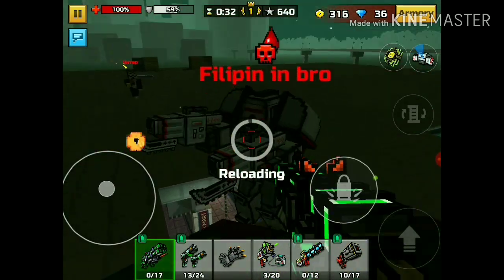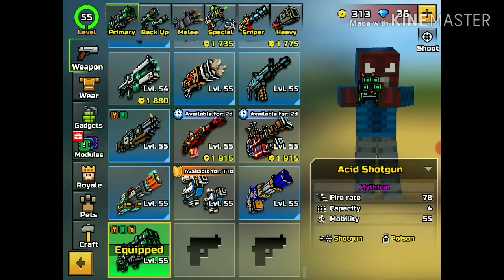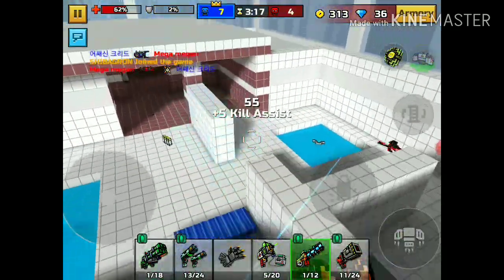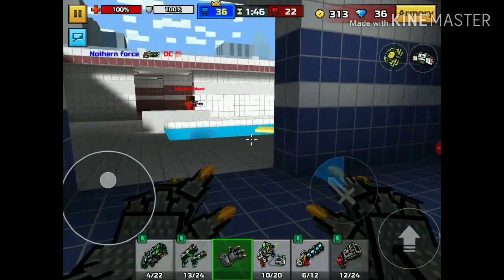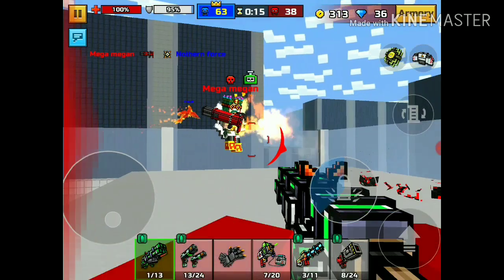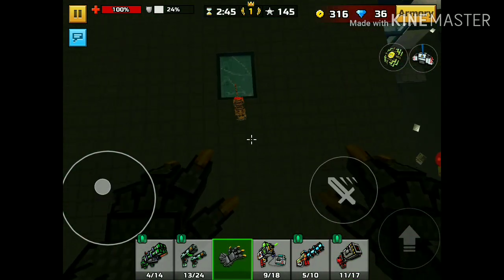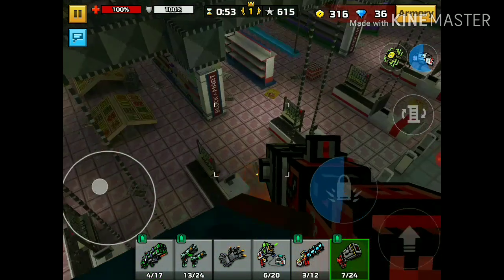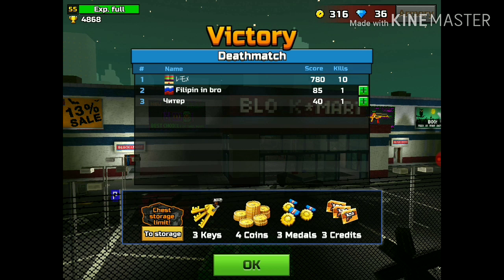This is the best 3 cat spam deck at pixel gun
What it could be🙄
All the wapons
No cheating😈
Or i will come at your room and take a peice of a chocolate
Ok gesse guys ok good luck
And watch the video